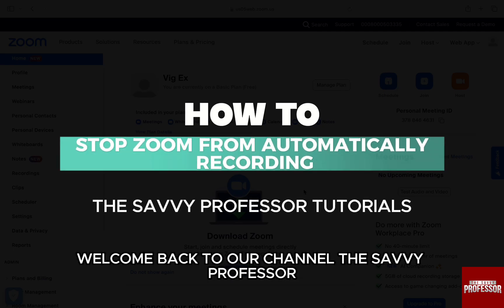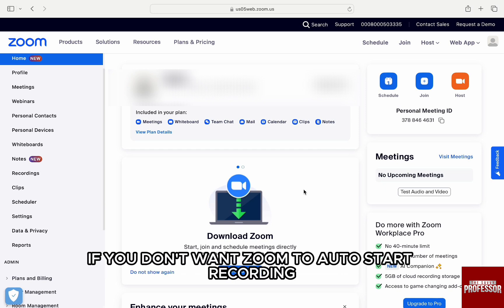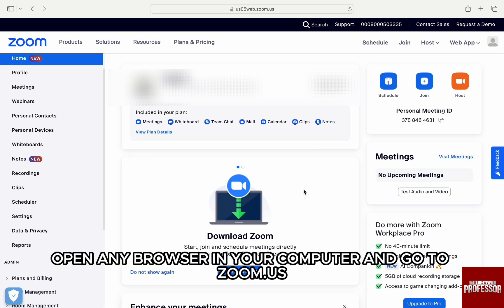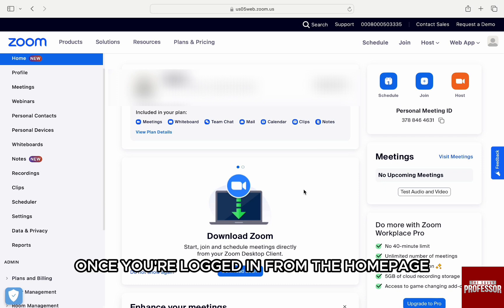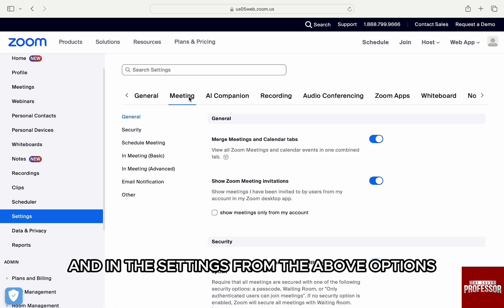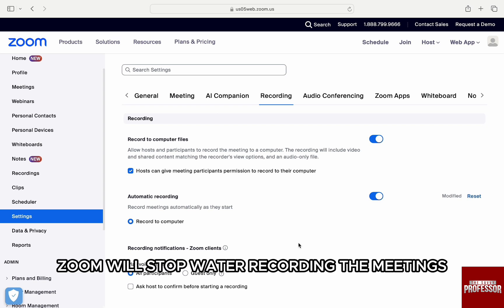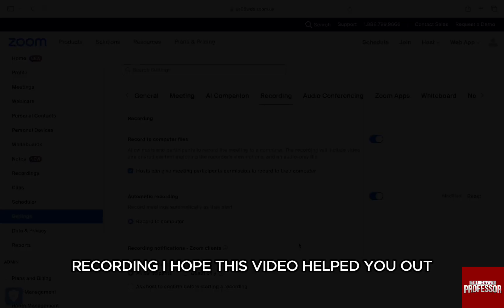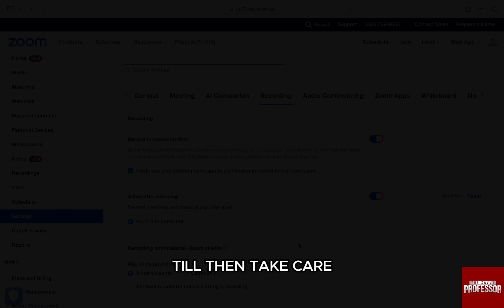How To Stop Zoom From Automatically Recording (How To Disable Zoom From Automatically Recording)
How To Stop Zoom From Automatically Recording (How To Disable Zoom From Automatically Recording). In this video tutorial I will show you how to stop Zoom from automatically recording.